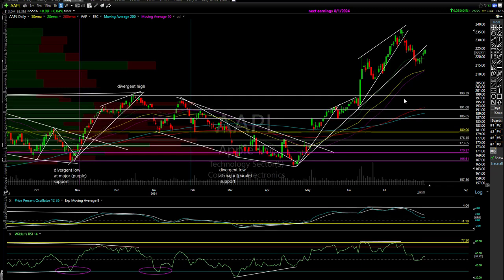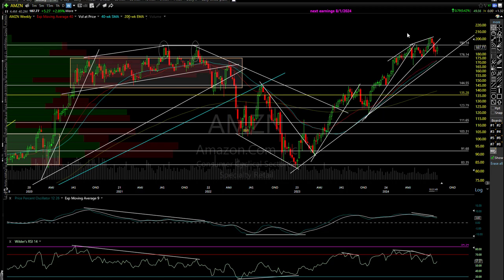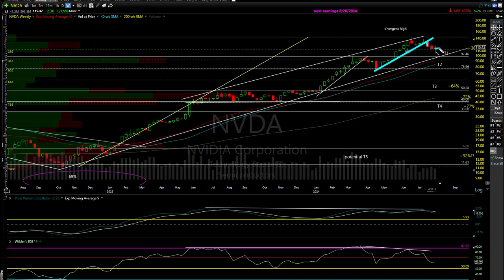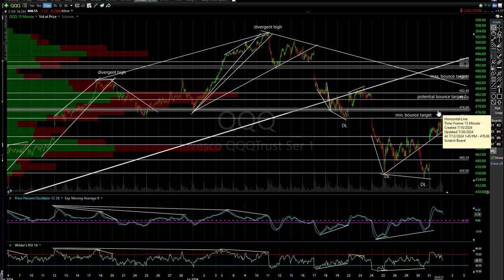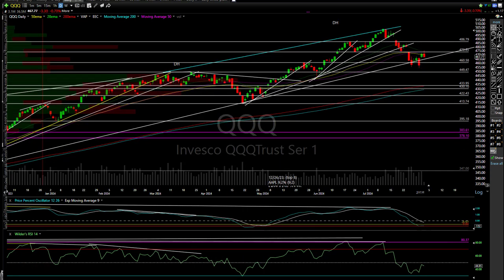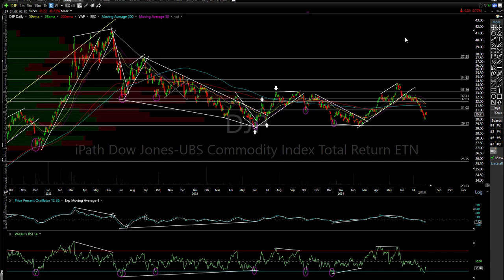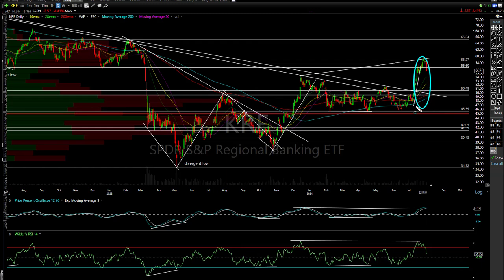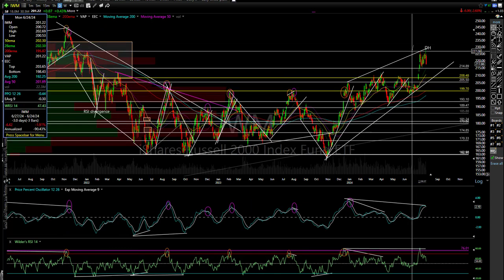Swing Trade Ideas & Market Analysis 8-1-24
Technical analysis & swing trade ideas on the major stock indices (SPY, QQQ, & IWM) & the market-leading tech stocks as well as KRE (regional bank sector ETF), & crude oil.